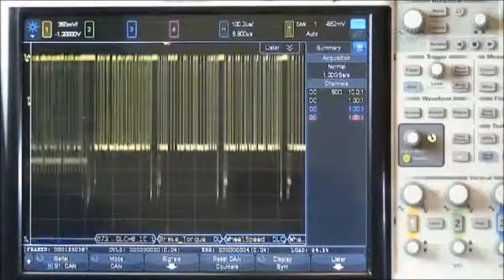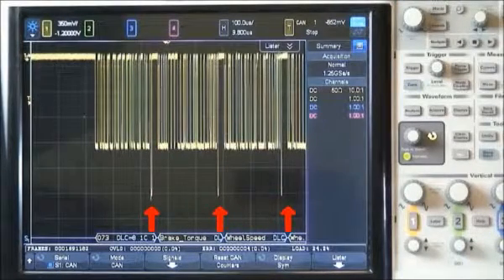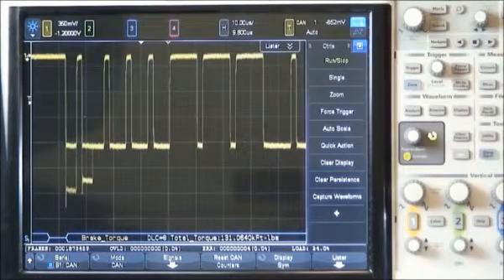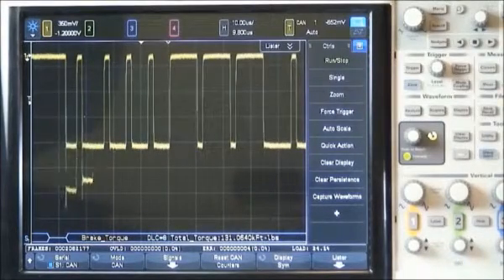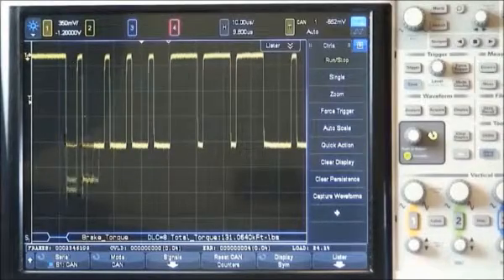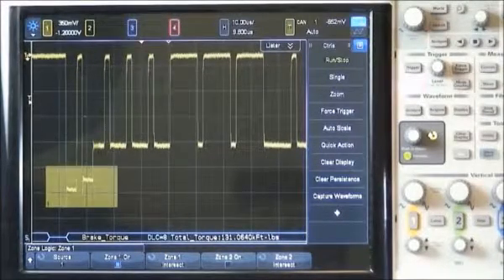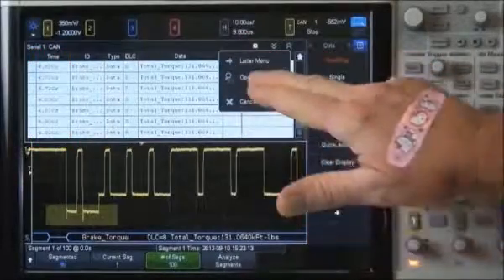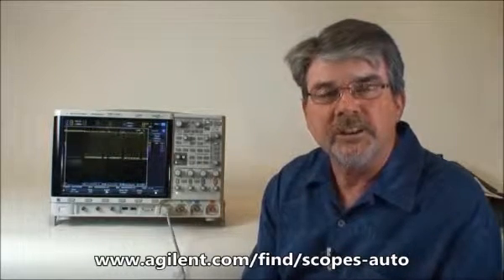CAN Arbitration using an Keysight 4000 X-Series Oscilloscope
Keysight offers a broad range of automotive serial bus applications in both the InfiniiVision and Infiniium oscilloscope families, including protocol decode/trigger, eye-diagram mask testing, and physical layer compliance test packages.

for more information and application notes.